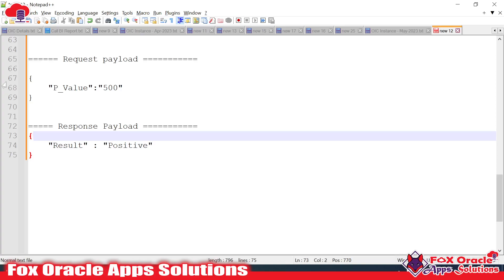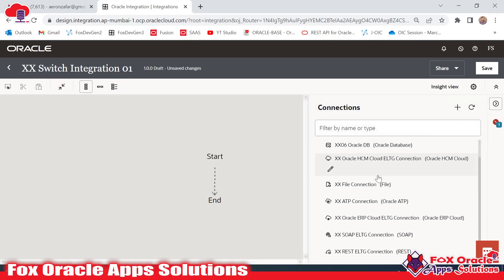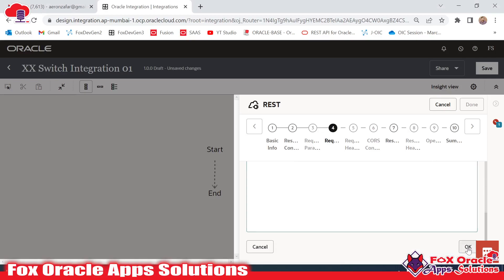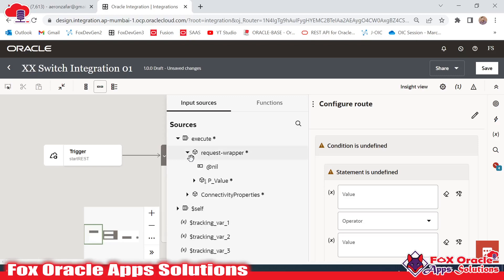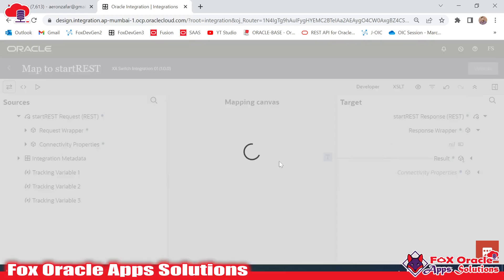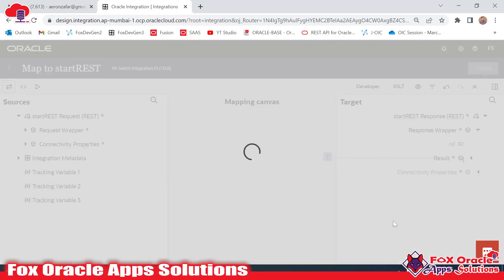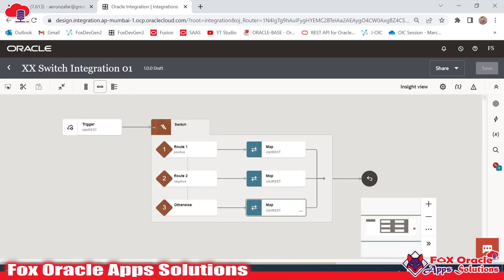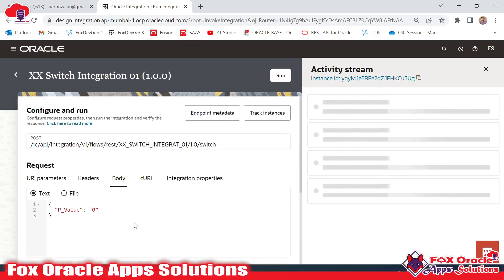23. Switch in OIC | if else in oic | how to add condition in oracle integration | OIC tutorials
Hi All,
In this video we are going to learn how to use switch in oracle integration.
What is stitch in oic?
Switch in OIC?
how to user switch in oic?
Switch in oracle integration?
how to use condition in oic, how to use if in oic, how to add condition in oic